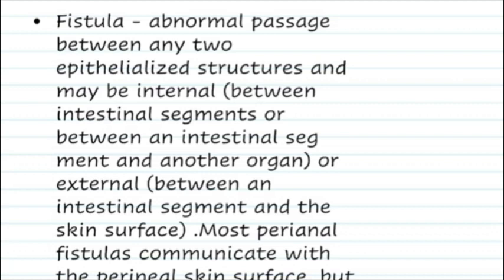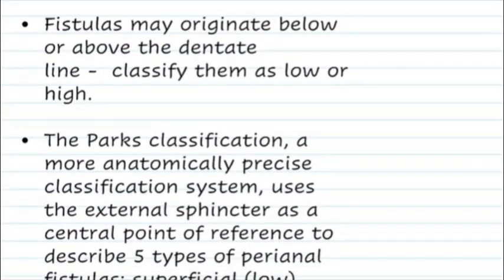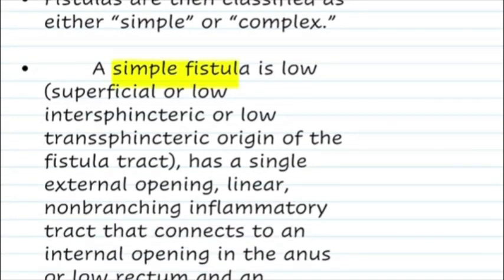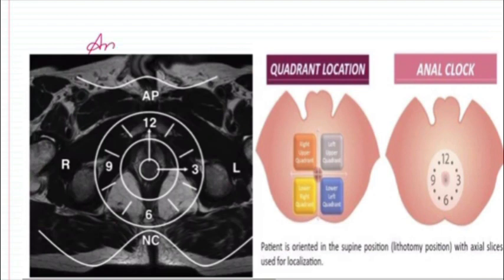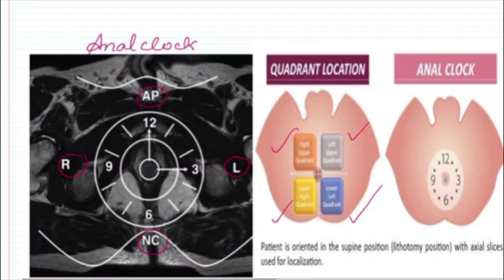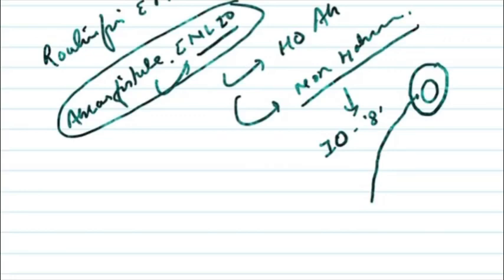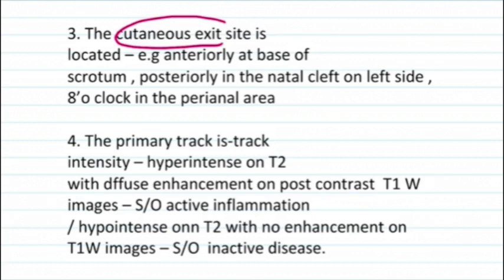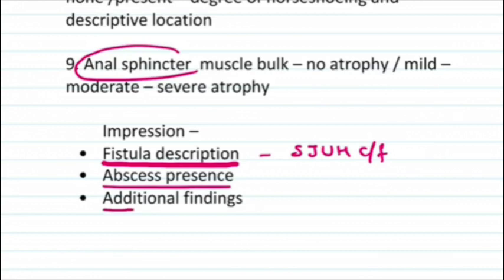Perianal fistula - MRI reporting (PART-2)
One stop destination for all your queries.

1. Perianal fistula - Terminologies
2.MRI reporting format

In Part-3 of this video series - we will practice cases.

Do watch Part -1 if already not watched.

Let me know if you have any doubts.

So Hi , this is Durga, have done my MBBS from Medical College , Kolkata and  MD Radiodiagnosis from KGMU, Lucknow. I have a keen interest in teaching, so via this channel I am trying to reach few of you . Love you all 💕.